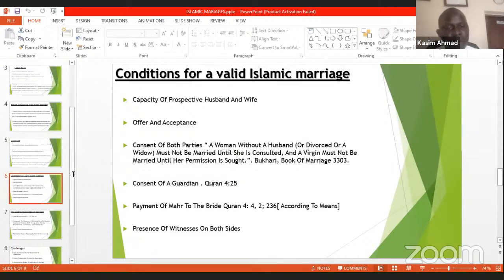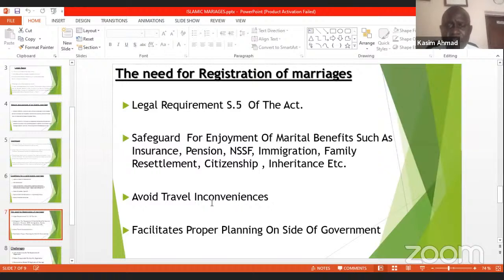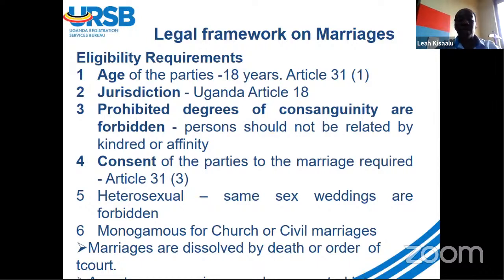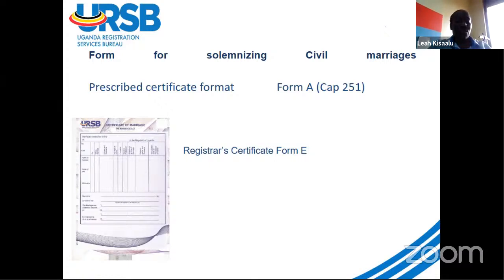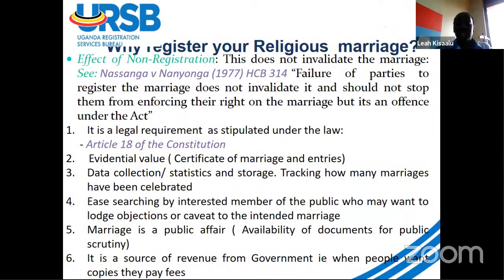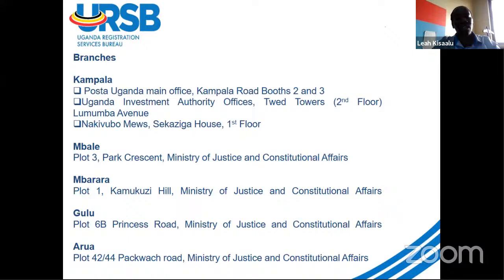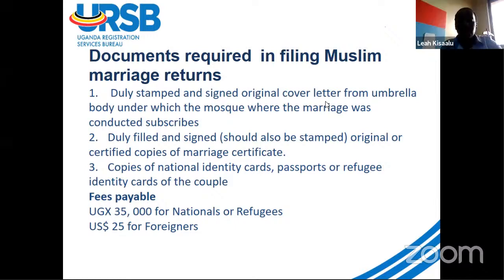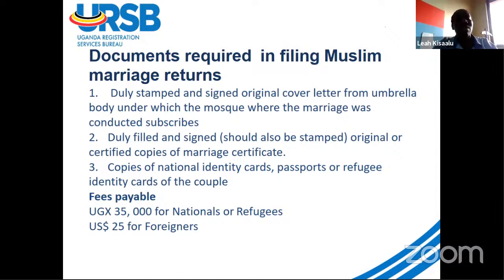URSB Family Series : Is your Religious Marriage Legal ?